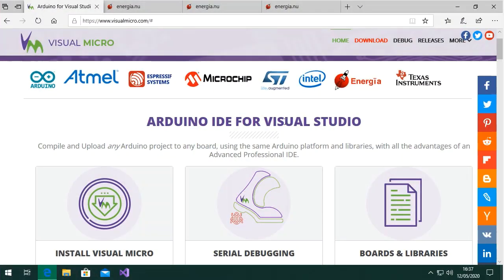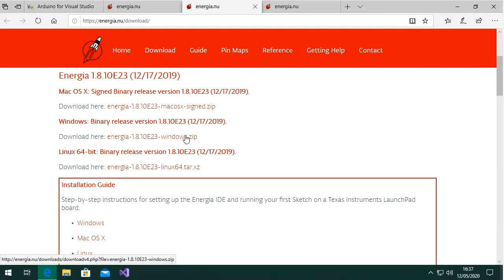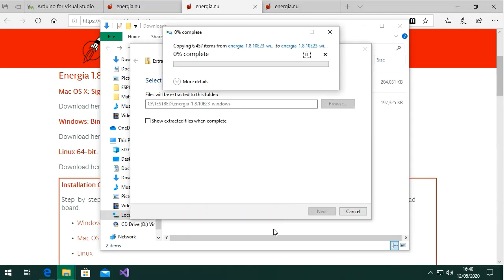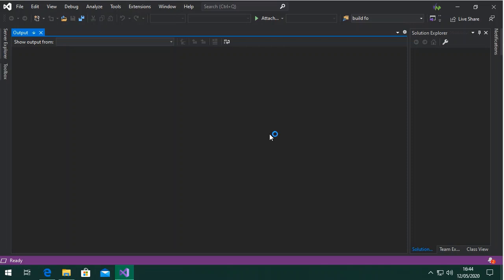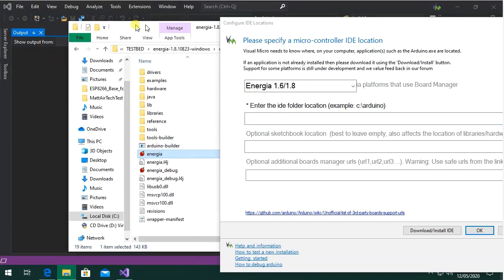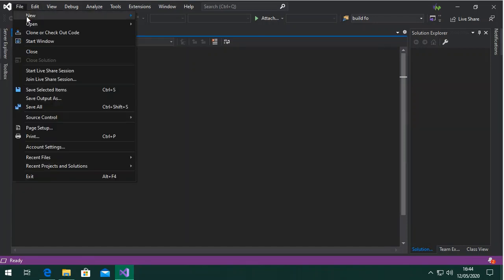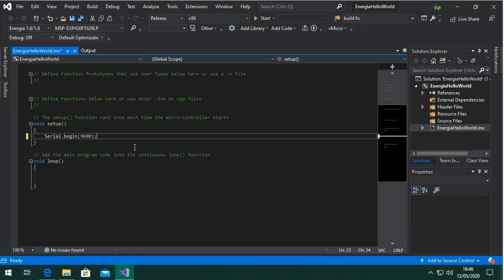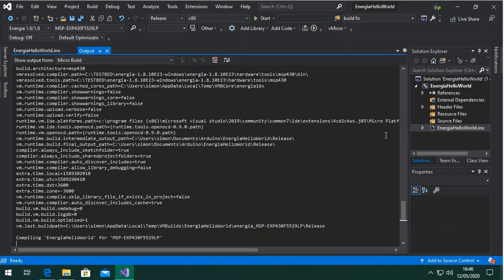Installing Energia IDE for Visual Micro in Visual Studio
If you want to use the Texas Instruments boards and Energia IDE with Visual Micro, this is the place to start.

**NOTE** If you have not installed Visual Micro yet, watch the below video to see how to install Visual Micro into Visual Studio.

The Energia IDE can be used with Visual Micro, alongside other IDEs such as Arduino, to allow you to develop your IoT Solutions for a variety of hardware and manufacturers, allowing you to create industry ready solutions, with certifiable routes to market.